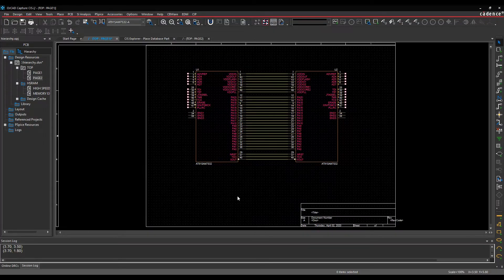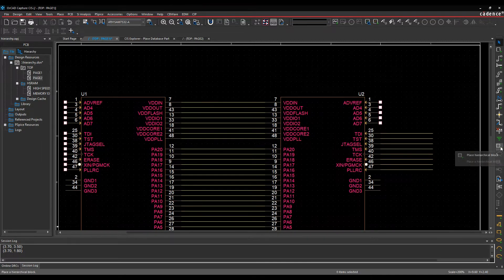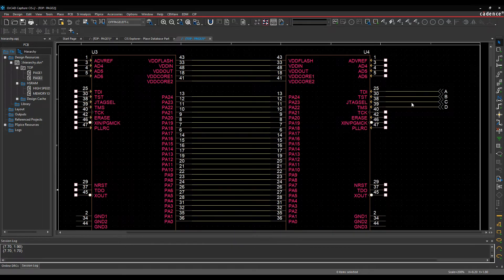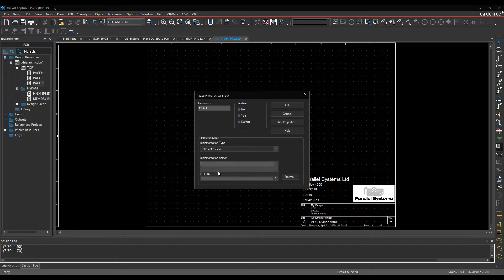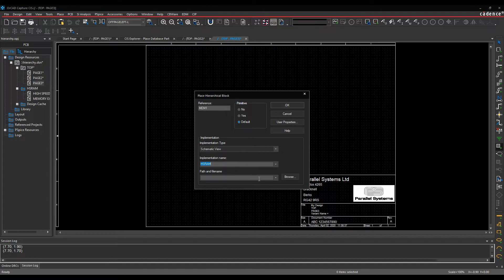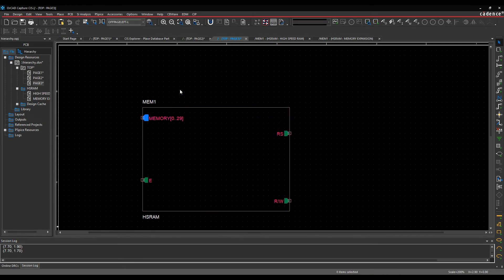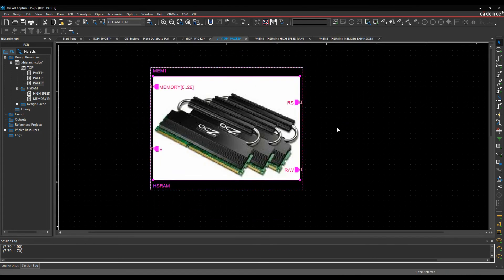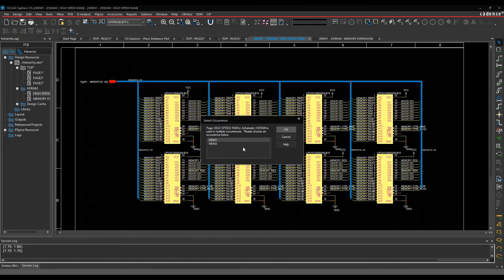OrCAD Capture Graphical, flat and hierarchical page editor and Picture block hierarchy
Here we explore how to make your hierarchy blocks a little more informative by adding a picture to them and setting that as the hierarchy block. This is useful if you want a front page of the design with a global view of the project